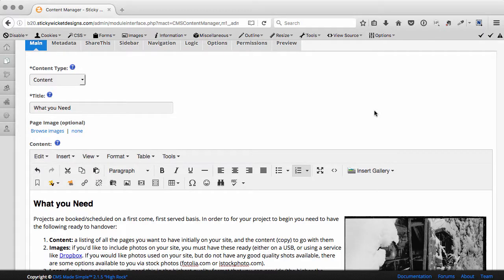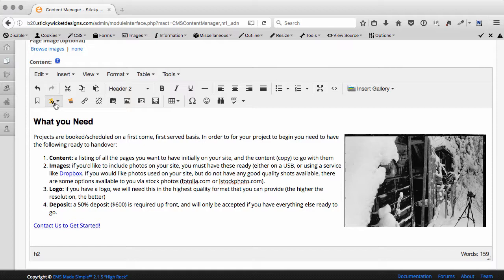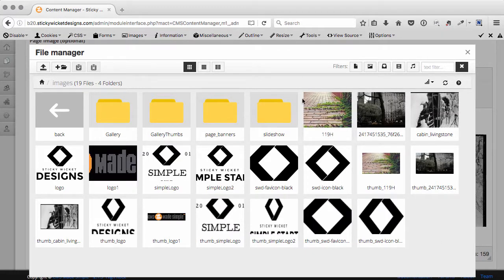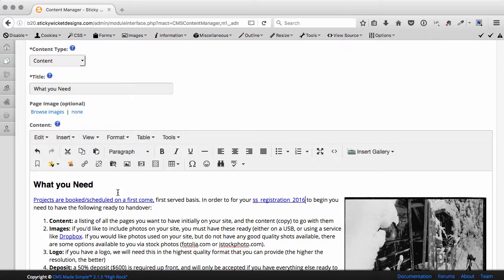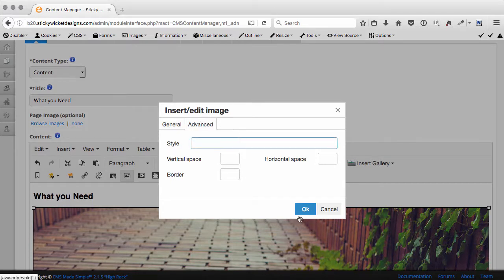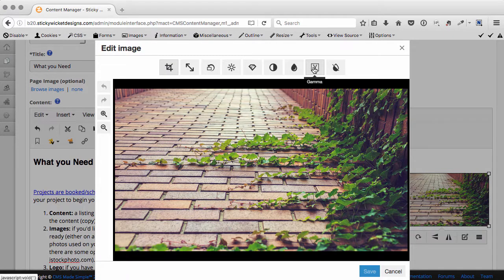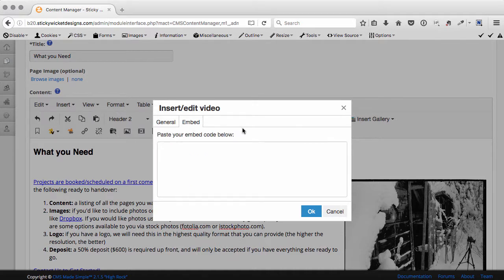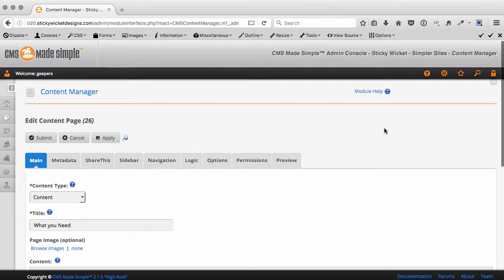TinyMCE 3.1.3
The new & improved TinyMCE for CMS Made Simple 2.x